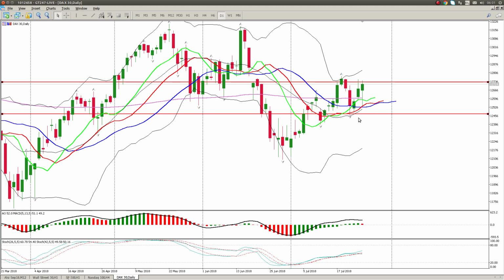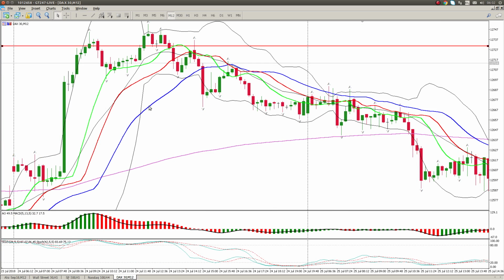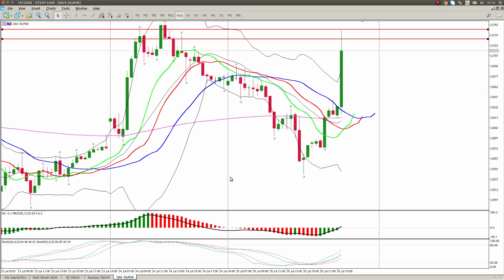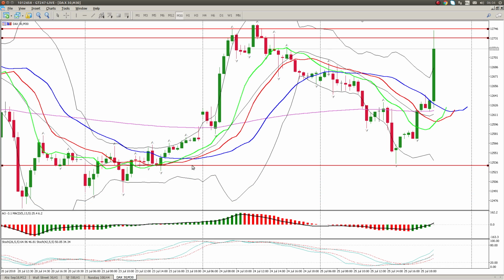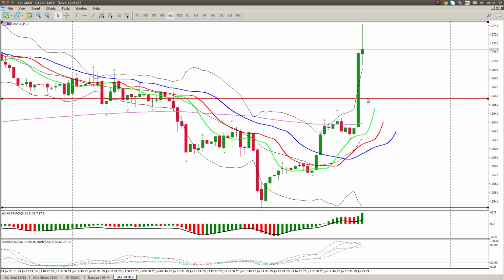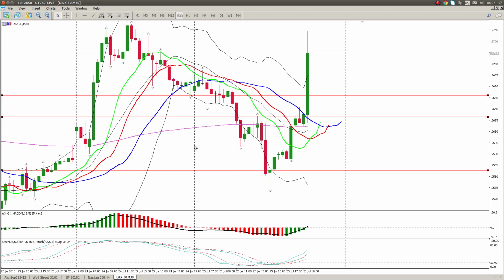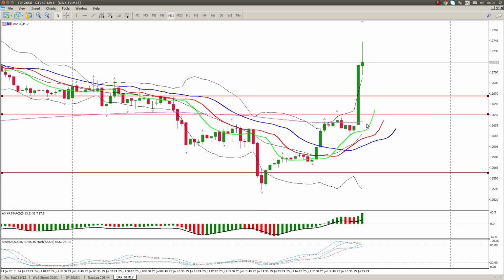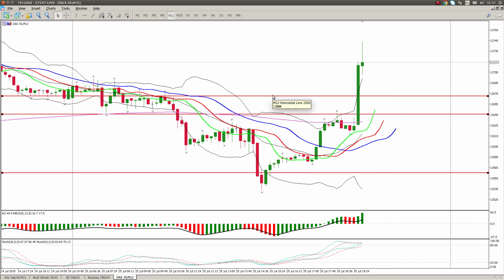How To Trade The DAX Today 26 July range bound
How To Trade The DAX Today 26 July range bound. //  Trump tariffs impact the dax.